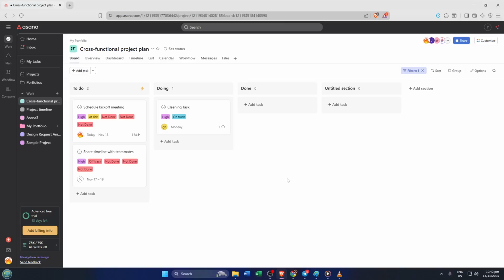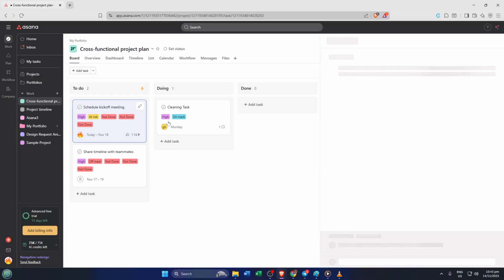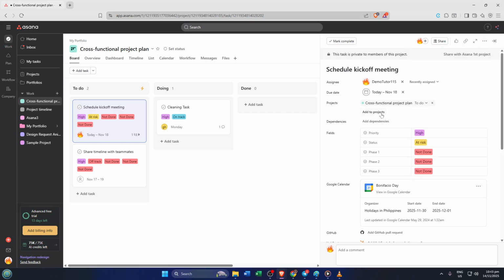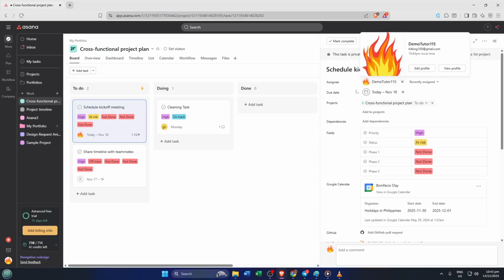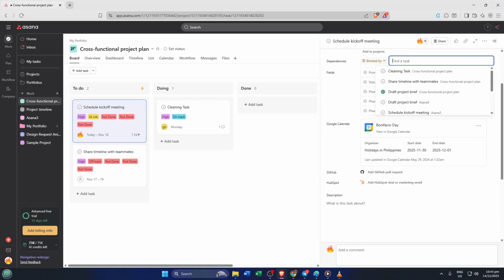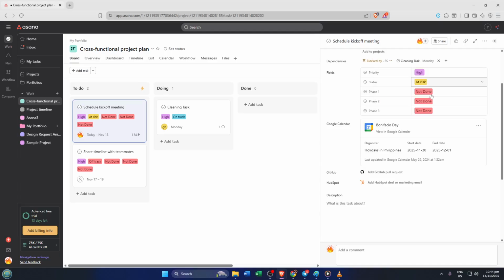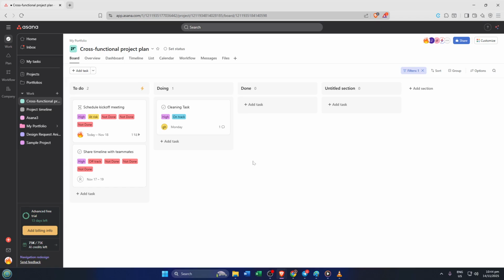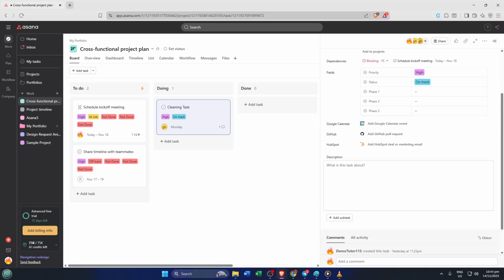How to Edit Task Templates in Asana [In 3 minutes]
Want to edit task templates in Asana? In this tutorial, you'll learn how to customize templates, update task details, and keep recurring workflows consistent.

In this video, you'll learn how to:

✅ Edit task templates in Asana
✅ Update task names and descriptions
✅ Change due dates and assignees
✅ Customize template details
✅ Save your template changes

To edit a task template in Asana, open the template, update the task details you want to change, adjust fields such as assignees or due dates, and save the updated template for future use.